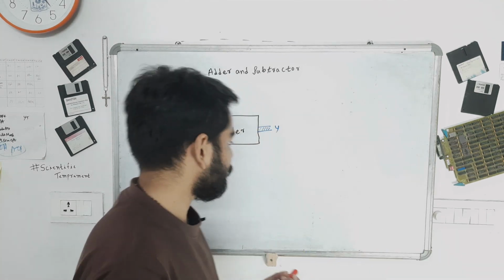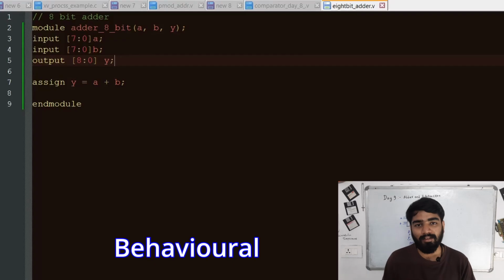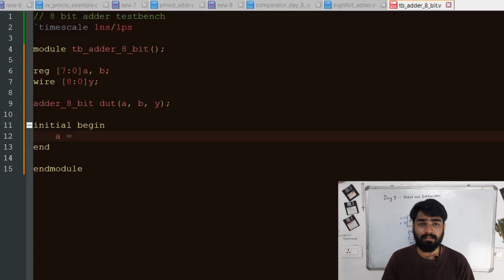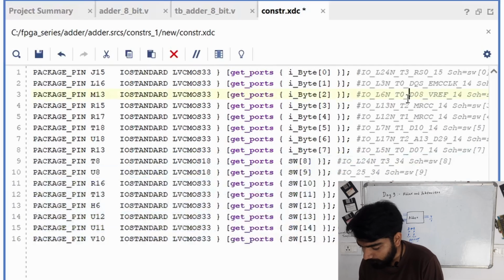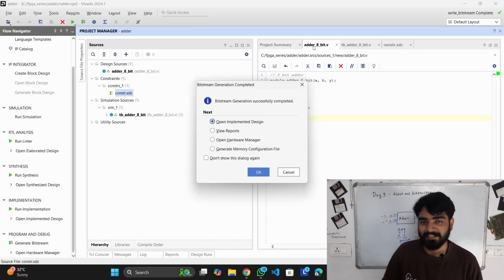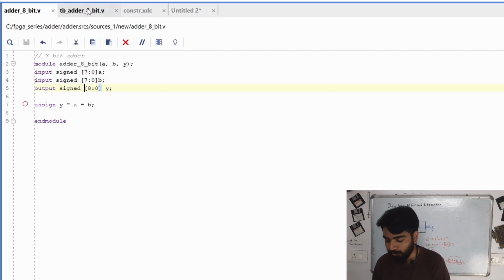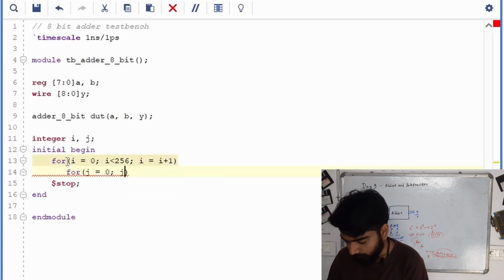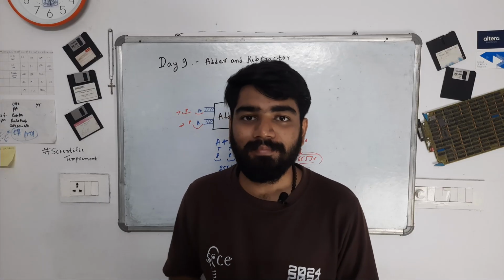How to implement Adder & Subtractor on FPGA | 100 Days of FPGA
In this video, I design an 8-bit adder and subtractor in Verilog and demonstrate both on the FPGA.
Starting off, I write the Verilog code using Notepad++, add the files to a Vivado project, and create a simple testbench to verify a few combinations manually.

Here, I discuss why this is not a full verification method and introduce the idea of constrained random tests and UVM, which I’ll cover later in the series.

After that, I add the constraints file, generate the bitstream, and program the FPGA to see it working live.

Next, I move to the subtractor design, where I explain one of the most crucial Verilog concepts — signed vs. unsigned numbers. Through simulation, I show how removing the signed keyword changes the results and how viewing signals with different radix formats in Vivado helps visualize what’s really happening.

This is an important topic, because signed overflow can flip the sign and drastically change your results — something even experienced FPGA designers must be careful about!

Finally, I take the adder design further by writing an exhaustive verification testbench using loops and conditional checks. I also discuss how verification is handled in industry for large designs using constrained random verification and UVM methodologies.

This episode is packed with fundamental and career-long Verilog concepts every FPGA developer should know.

Timestamps:
00:00 Concept
02:00 Designing Adder
04:15 Writing Testbench
06:45 Exhaustive vs Non-Exhaustive Verification
08:50 Simulation
09:05 Changing Radix on Sim Page
09:47 Adding Constraints
11:00 Revisiting Testbench
12:35 Decided to do Exhaustive Verification
12:50 Proper Method for Verification
13:45 FPGA Demonstration
15:45 Designing Subtractor
17:00 Importance of "Signed" Keyword
18:10 Advice from Experience (*Important)
19:35 Exhaustive Verification Demo
22:25 Conclusion